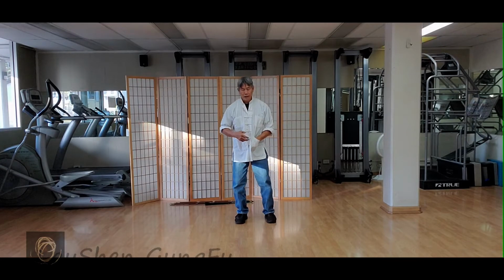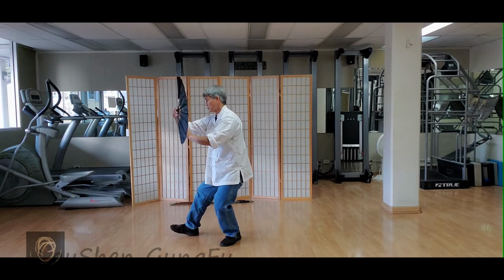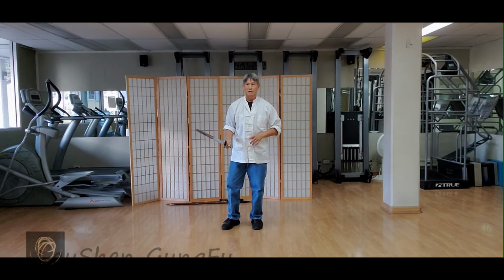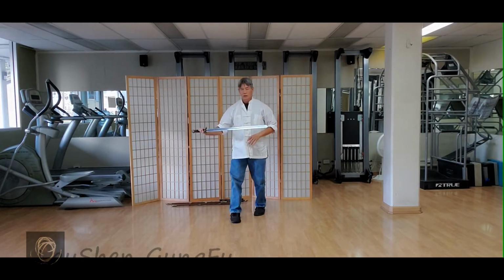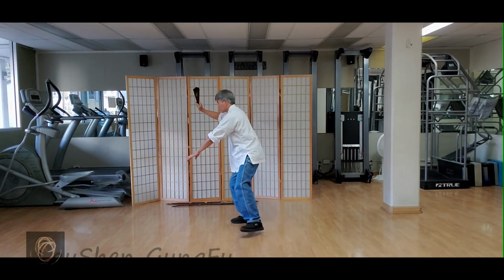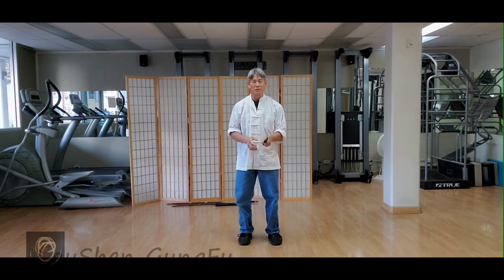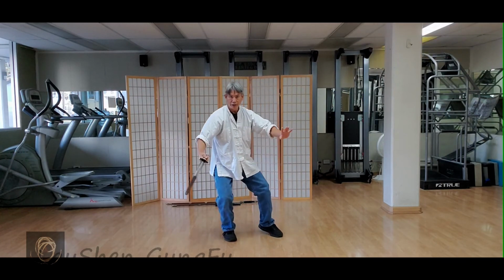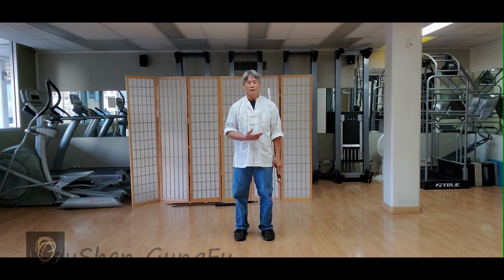Creating Taiji Sword & Fan Sets from your existing Taiji Hand Sets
I created this video especially for my Tai Chi for Health colleagues and students.

Just about every Taiji student/practioner loves to be able to add a Taiji  Gim (taiji sword) or fan set to their practice.  Or possibly a broadsword or other classical or non classical weapon.  However, practicing Taiji with the intent of self defense applications, I feel many students will only learn set routines and wait for their teachers to give them permission.  I suspect many students have swords, fans, etc... but they don't feel confident to just pick them up and play.

In this video, I suggest that you hold your sword or fan while playing your hand set.  First focus on the correct hand form, making slight adjustments for the instrument you're holding.  Next, focus on the instrument you're holding and start to  play the set with the intent of the weapon.  If it's a sword, focus on the cutting, stabbing, blocking motions.

I feel personally, that it is more important to learn the sword drills which help you to study how to play the sword or the weapon of your choice.  Your Taiji hand set just provides a basis to move and join your movements.

You still need to practice and exhibit the princples of internal gung fu, of Taiji.  Study and apply those principles as well as drills for the weapon you'd like to add to your practice.

Have fun and be safe as always.